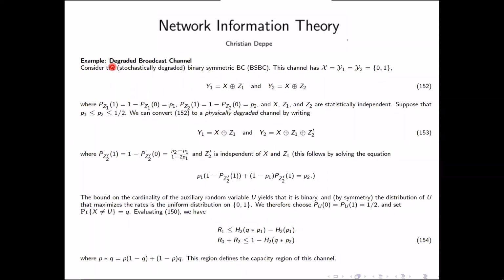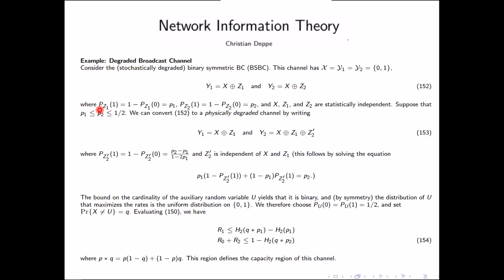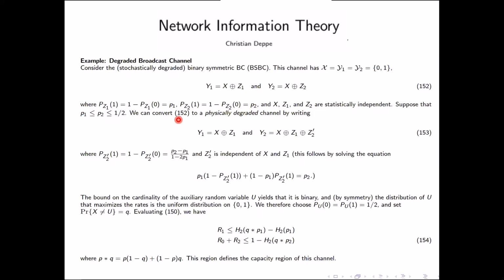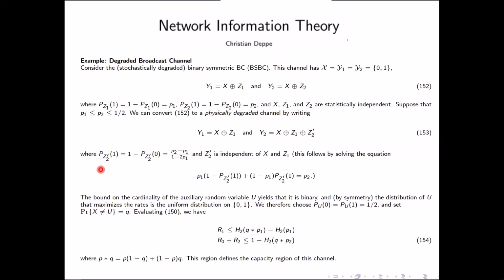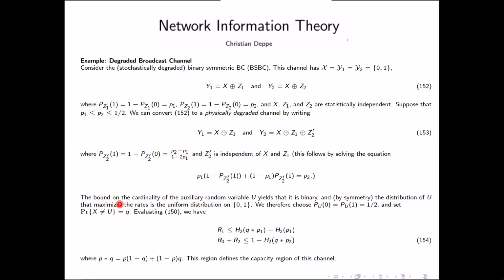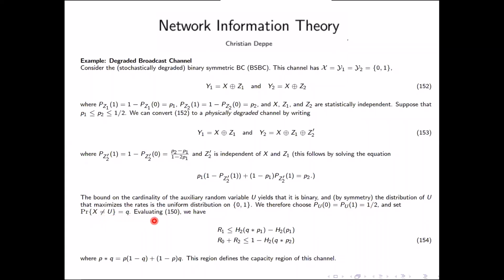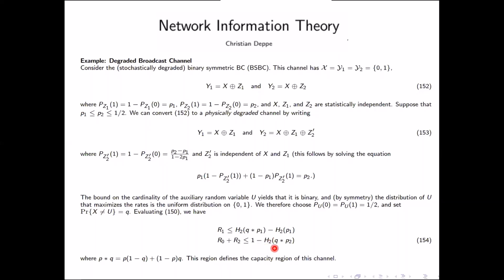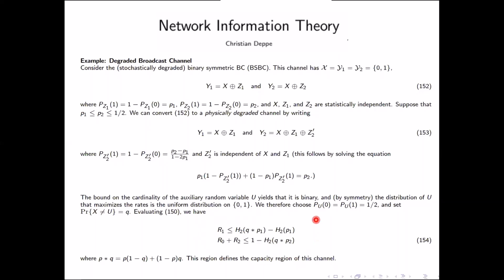Binary Symetric Broadcast Channel [L08.05]